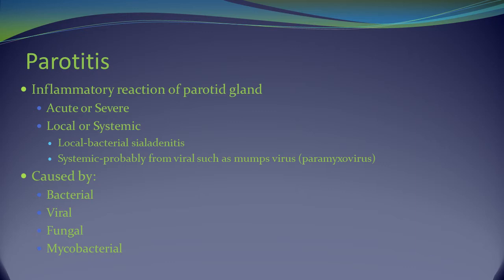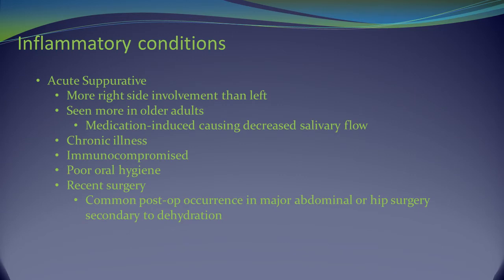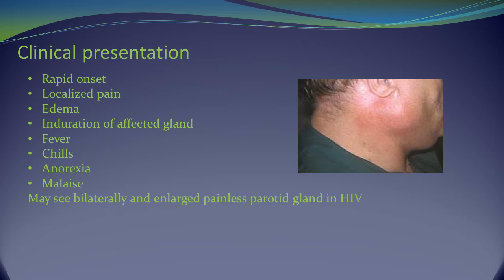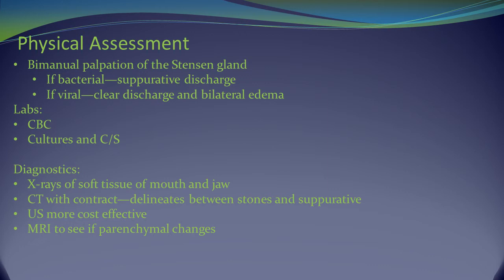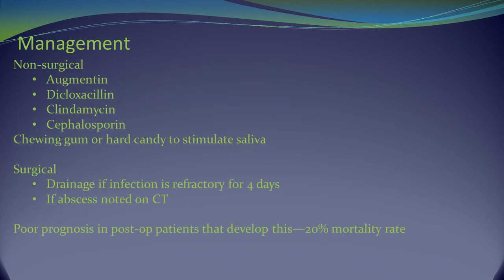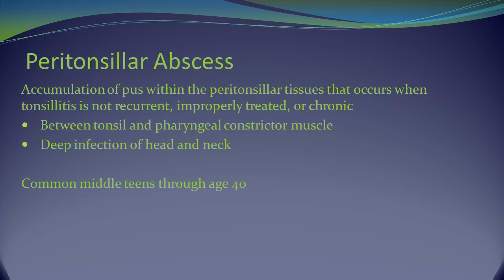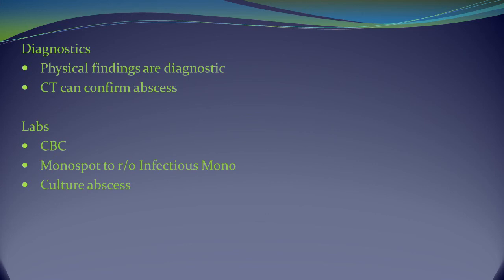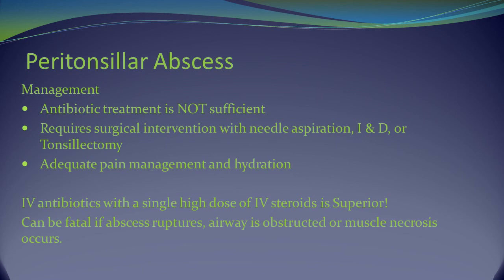Parotitis and Peritonsillar Abcess